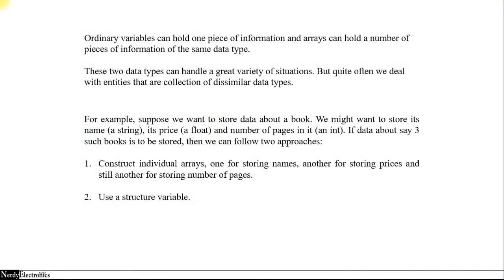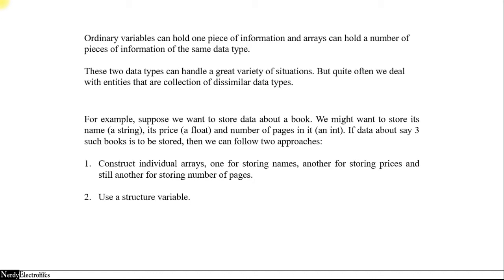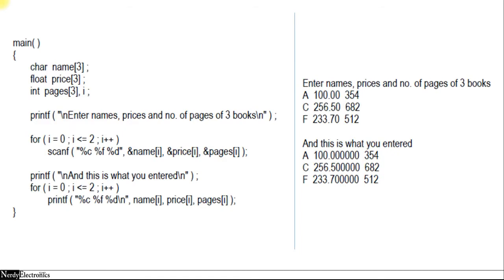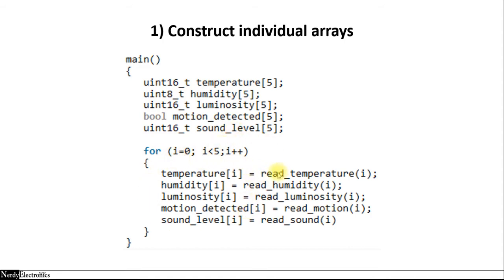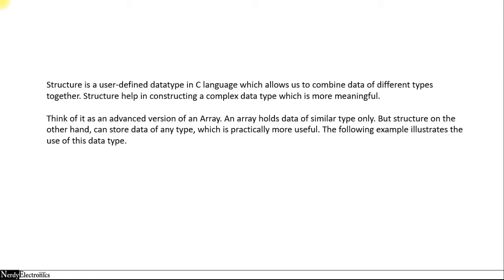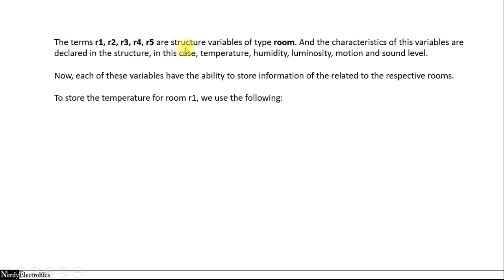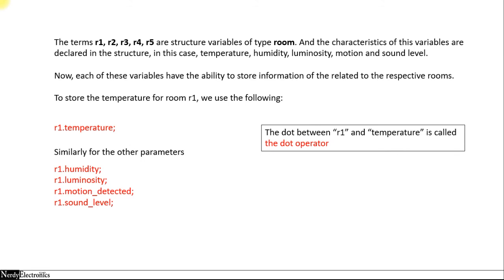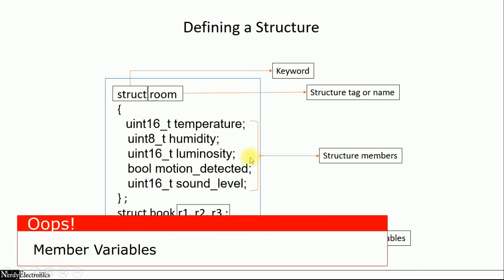10.1 - Structures in C - Master C and Embedded C Programming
What are structures? How do they differ from arrays? How to declare them and how to use them?